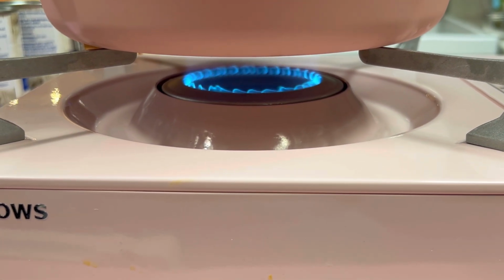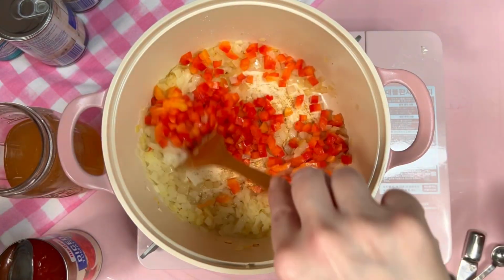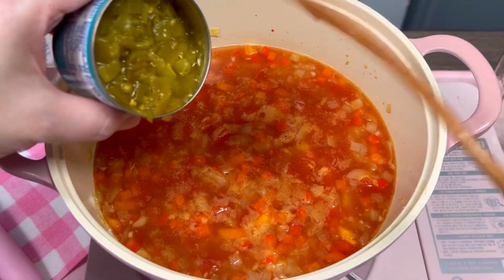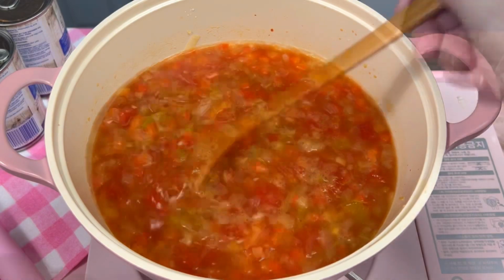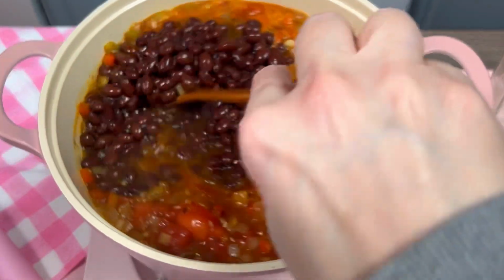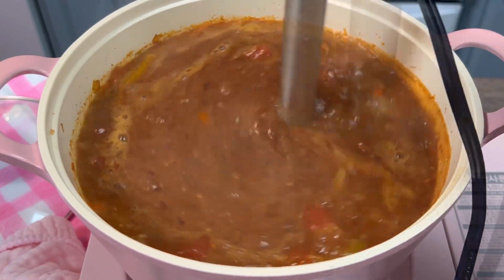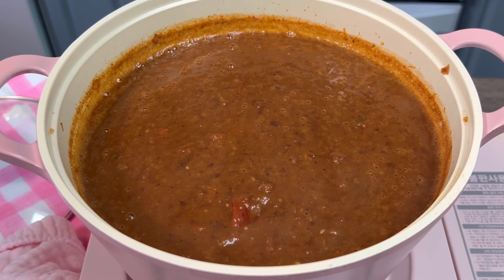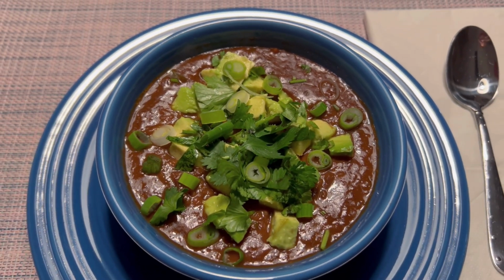Black Bean Soup | Budget Recipe | Ginger Snap Kitchen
Thank you for stopping by my channel! My channel has loads of videos that can teach you how to make many restaurant quality dishes, delicious desserts, international favorites, and lots of dinner ideas.

You can count on me for meal ideas to get through times when you don’t have a lot of money to spend and also times when you want to impress your friends and family.
I have a little something for everyone!

INGREDIENTS
1 Tbs avocado oil $.11
½ medium yellow onion $.39
2 cloves minced garlic $.12
½ red bell pepper $.74
2 tsp chicken bouillon $.04
1 can diced tomatoes $.96
1 can diced green chiles $.84
1 tsp chili powder $.07
1/2 tsp cumin $.07
1 tsp paprika $.14
2 cans black beans $1.64
Fresh lime juice (1/2 lime) $.13
Fresh cilantro $.29

You might like to try Ibotta, the cash back rewards app I use to make REAL MONEY every time I shop for groceries, online purchases, and more!

No, it’s not a scam! As of 3/17/24, I’ve made $1526.05 in real money!

If you're reading this, thank you!